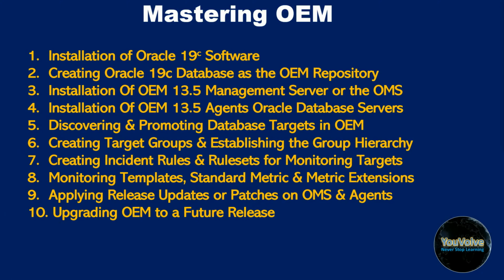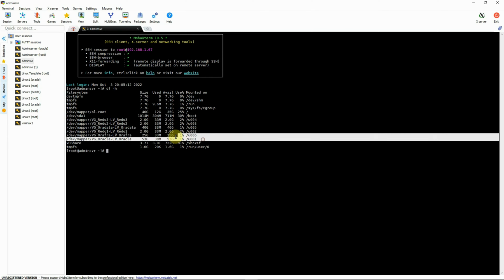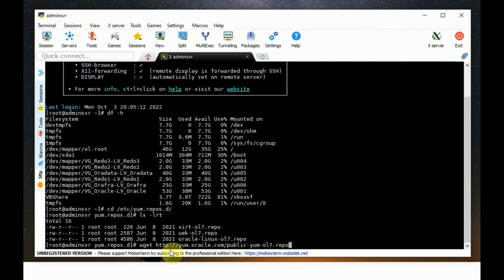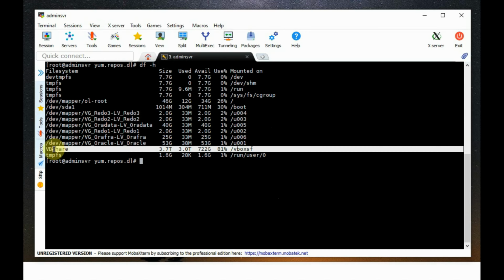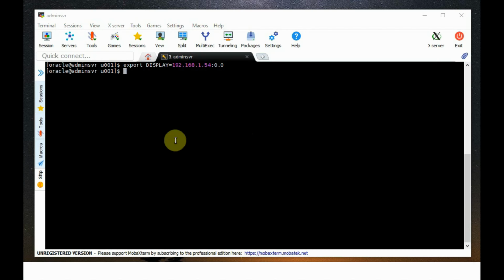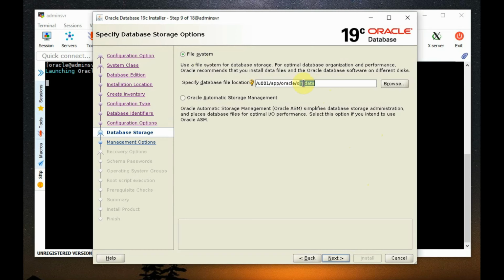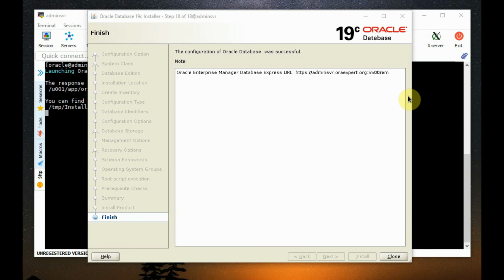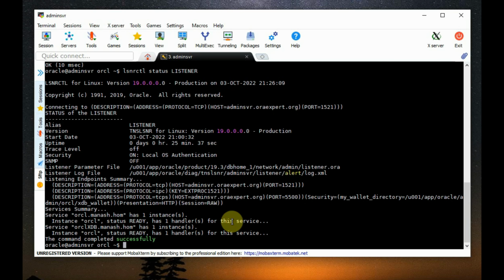Mastering OEM Part-1 - Install Oracle 19c on Linux 7.9 VM - Create OEM 13c Repository Database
This series for the Oracle DBAs who want to learn and become master in Oracle Enterprise Manager or OEM -one of most demanding enterprise database monitoring tool from Oracle. The steps are explained in detail and the content is made suitable for DBAs or want-to-be DBAs of any level of expertise in the field of Oracle.

I assume you already have an account with Oracle to download software from Oracle's software delivery cloud. If you don't have an account with Oracle, then please create one. It's Free!!!

Steps followed (as root user) in the tutorial and the explanation:

1. need to configure the yum repository to download packages required for oracle software installation and creating the environment. Check the exiting repos:
cd /etc/yum.repos.d/
[root@adminsvr yum.repos.d]# ls -lrt

2. Configure a public repository using wget command

3. Install the package that checks and create our environment for oracle software installation which is called oracle-database-preinstall-19c so,

# yum install oracle-database-preinstall-19c -y

This will create our environment along with the users and groups required which is nothing but the oracle user and various dba groups.

4. Verification of the "oracle" user created with the command
[root@adminsvr yum.repos.d]# id oracle

Change the oracle users password to something that we can remember using "passwd" as root user:

# passwd  oracle

5. Check the kernel parameter
cat /etc/sysctl.conf | grep oracle-database

check the security limits
cat /etc/security/limits.conf | grep oracle

The entries below must be present or made in the /etc/security/limits.conf file
user limits for oracle
oracle soft nofile 1024
oracle hard nofile 65536
oracle soft nproc 16384
oracle hard nproc 16384
oracle soft stack 10240
oracle hard stack 32768
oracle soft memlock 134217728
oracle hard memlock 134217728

Disable the firewall

6. Copy it to the installer zip file downloaded to the host from oracle's software delivery cloud to a local file system such as the "/tmp" file system in the VM as root user. In this example we mount the host file system to the VM as /vboxsf. If you want to know how to do that, please watch my series on VMs as stated before.

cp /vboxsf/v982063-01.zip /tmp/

Change permission to 777:
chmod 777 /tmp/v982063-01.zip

Change ownership of the file system named /u001 to "oracle" user where we will keep our Oracle Home/Oracle Base etc:

chown -r oracle:oinstall /u001

7. As root in issue the command below to allow GUI access so users can access the GUI from other terminals

xhost +

9. Switch user to "oracle" and create directories for Oracle Base and Oracle Home etc and unzip the installer:

sudo su - oracle
cd /u001/
mkdir -p app/oracle/product/19.3/dbhome_1/
unzip -o /tmp/v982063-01.zip -d /u001/app/oracle/product/19.3/dbhome_1/

10. As oracle set the display variable so we can access the GUI
export display={IP Address of the pc from where you are doing ssh to the Linux VM}:0.0
cd /u001/app/oracle/product/19.3/dbhome_1/
./runinstaller

This will install Oracle 9c and create a test database as described in the video with steps.
Please let me know in case you face any issues in the steps.